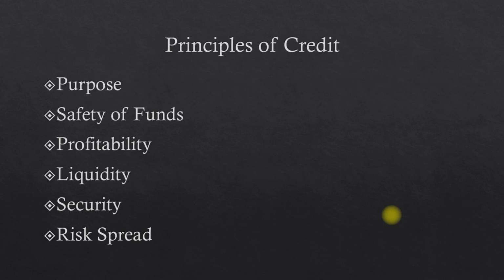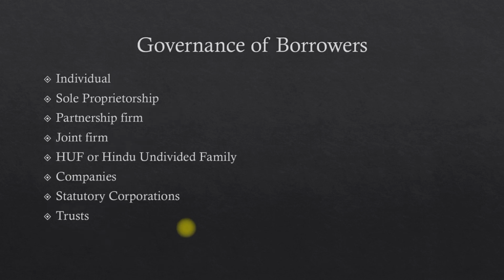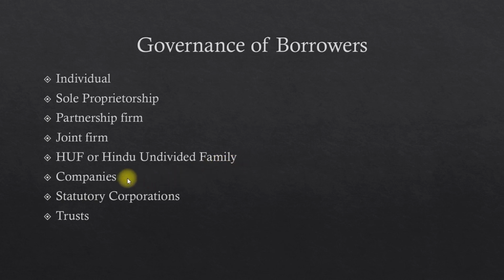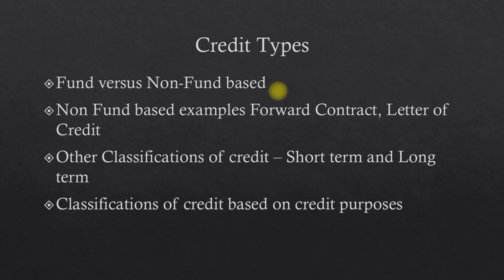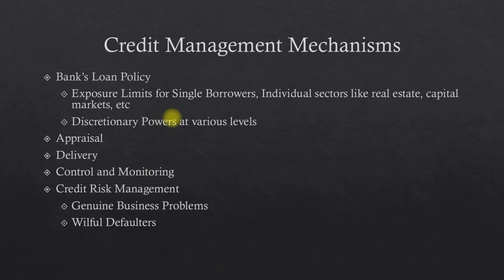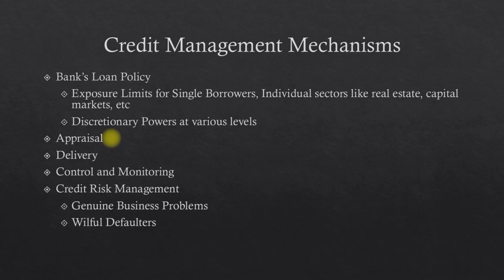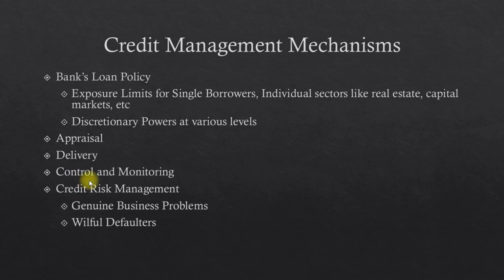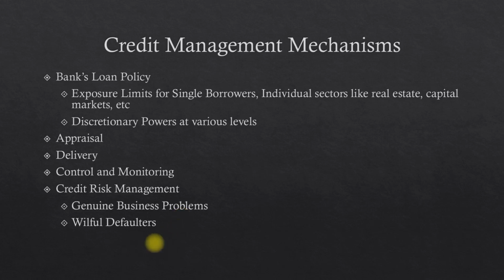An Introduction to Credit Management Structure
This session gives an introduction to Credit Management Structure in Banks in India.